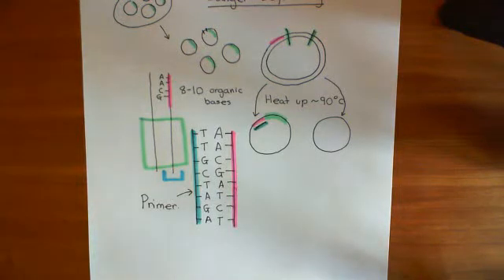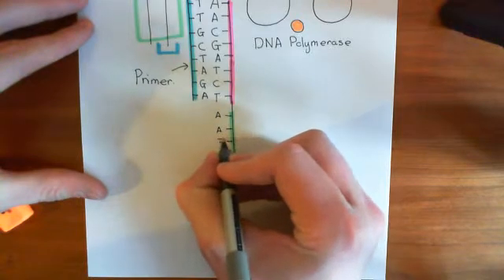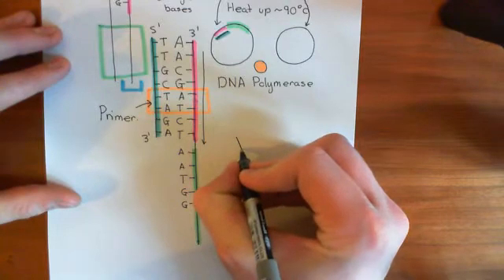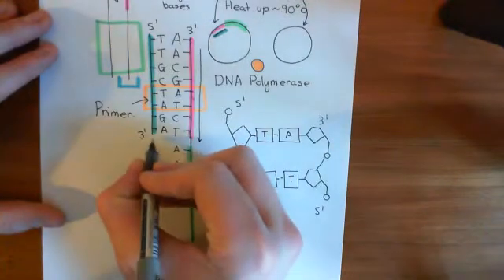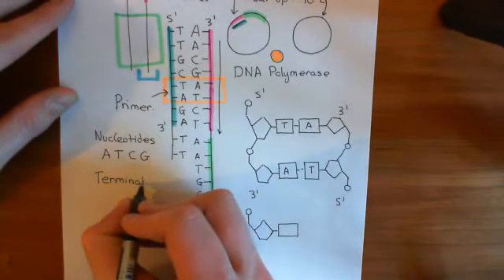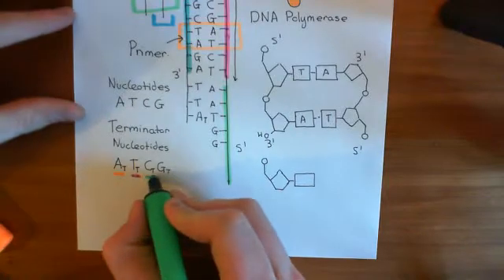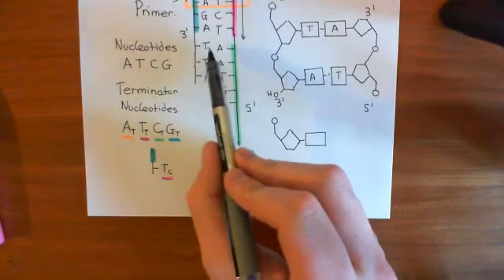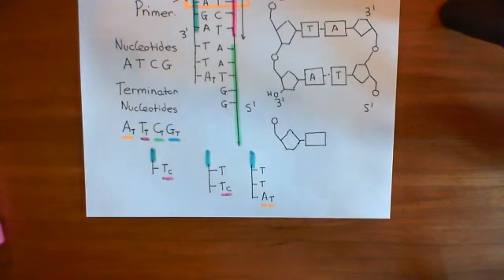Sanger Sequencing of DNA Part 2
In this video we discuss the Human Genome Project and specifically look at how the fragments within genome libraries are sequenced.